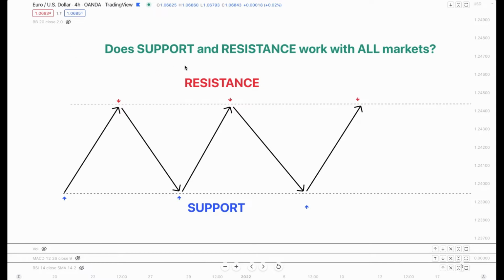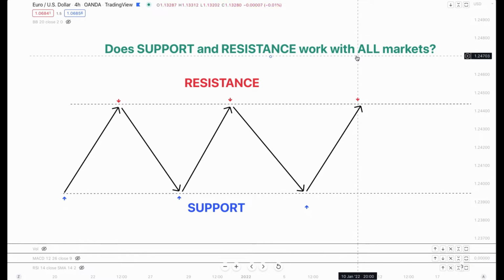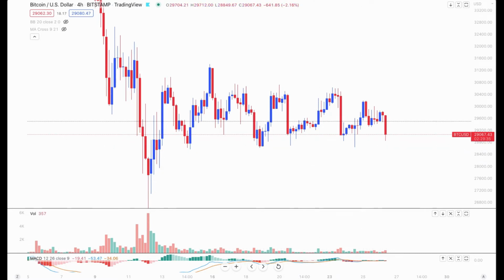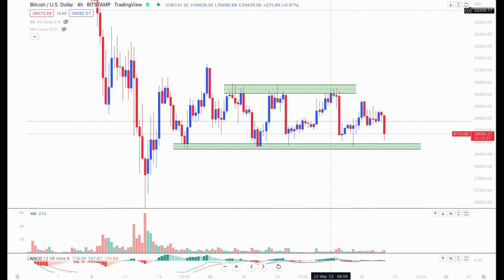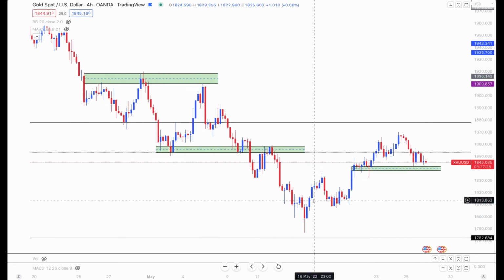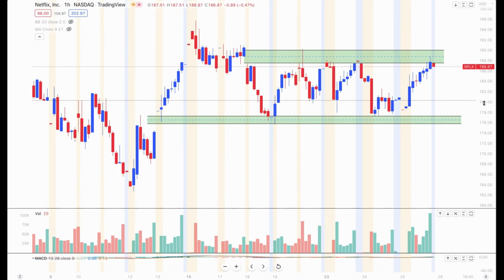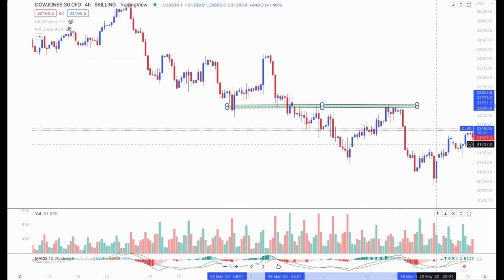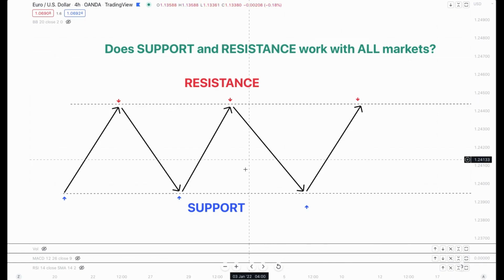Does SUPPORT And RESISTANCE Work With ALL MARKETS? Part 5, Day Trading For Beginners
Part 5 Of The Support And Resistance Series.

Does SUPPORT and RESISTANCE Work With all possible markets? Let's have a look ...

I explain the concept in the video clearly and simply.

FSP